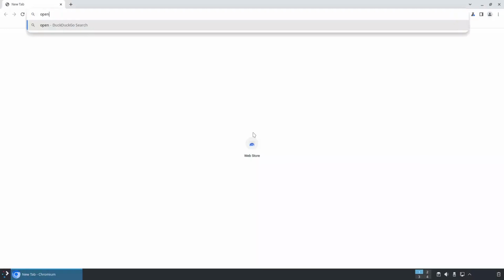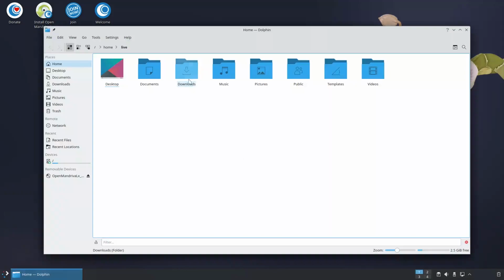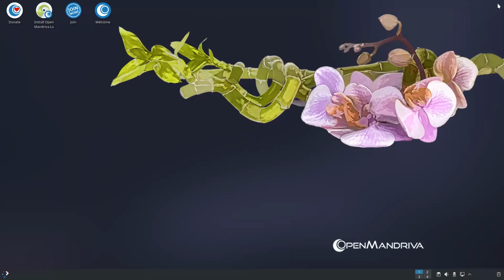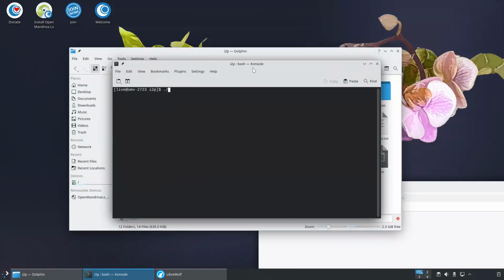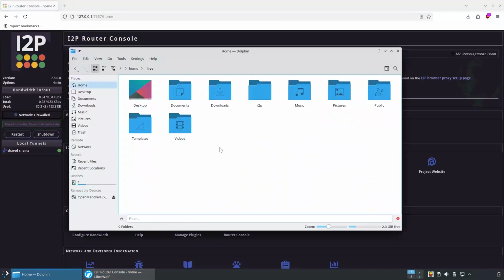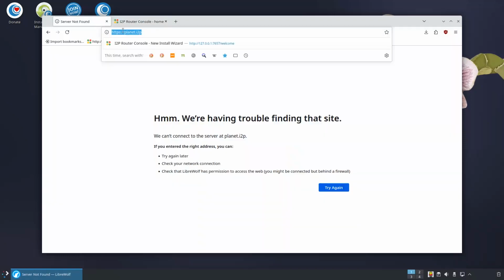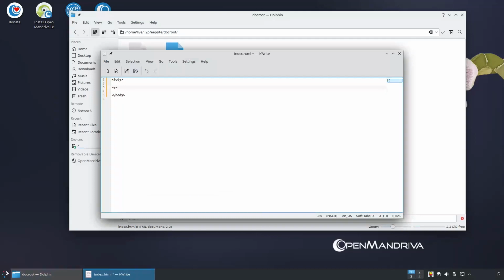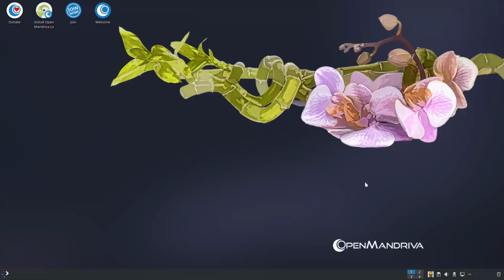how to make your own website using I2P